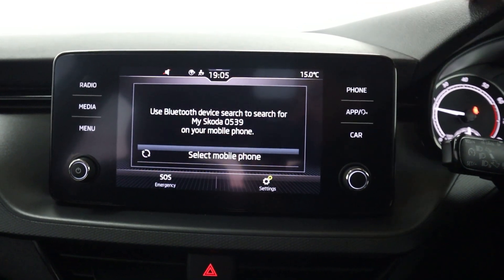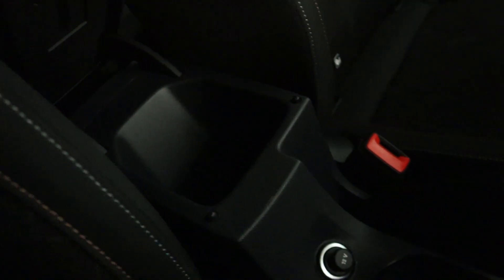SKODA KAMIQ SE KN20 SOU WALK AROUND